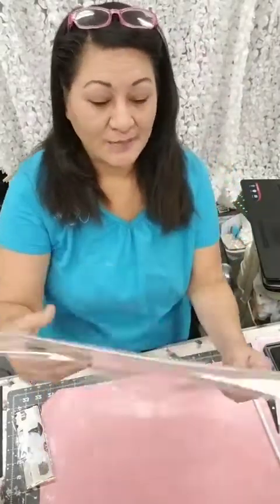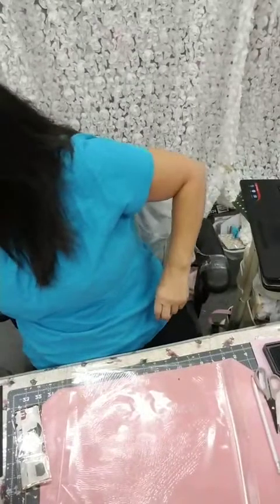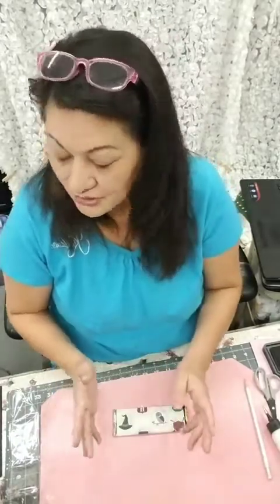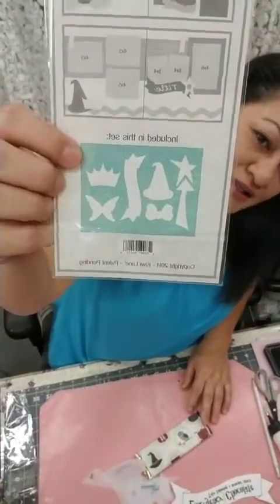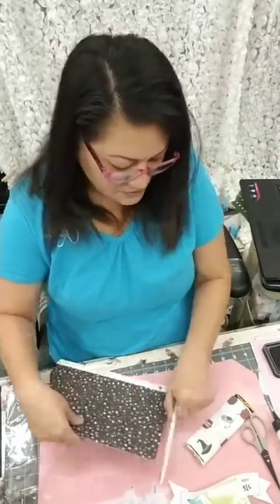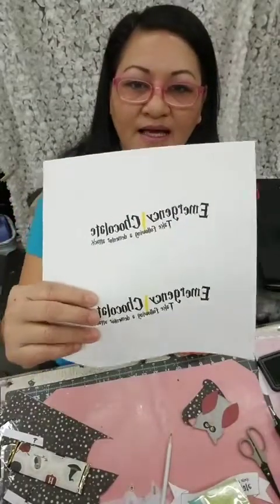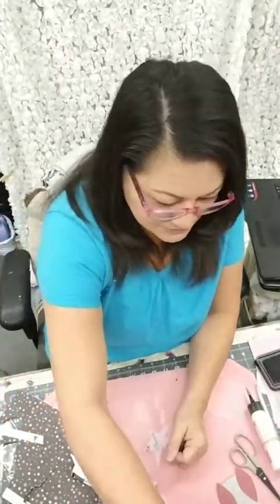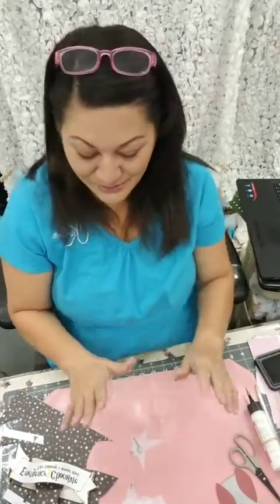Harry Potter project series for Halloween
Check out my tutorials using Kiwi Lane templates. for the products.